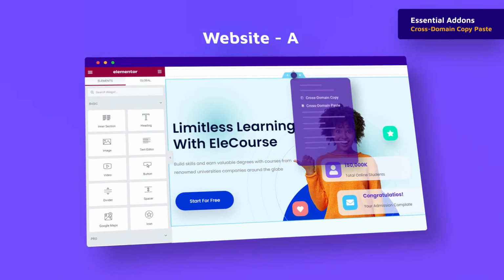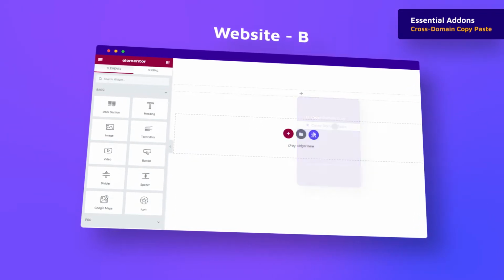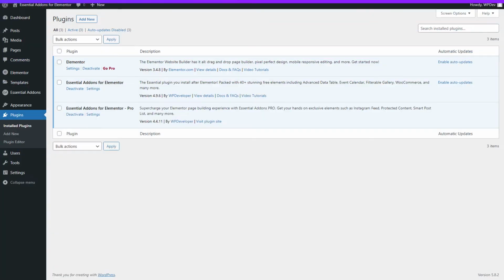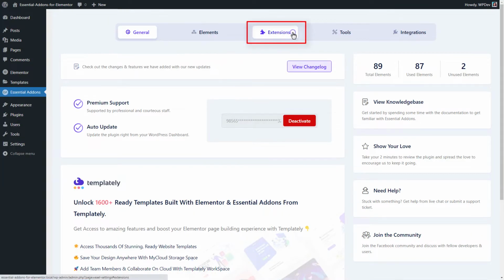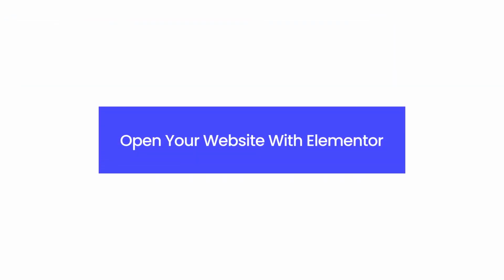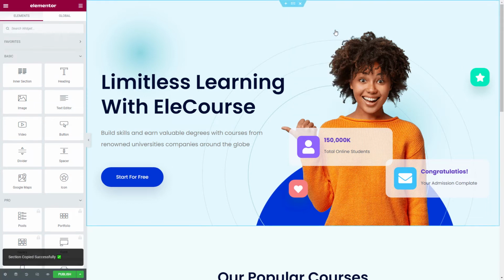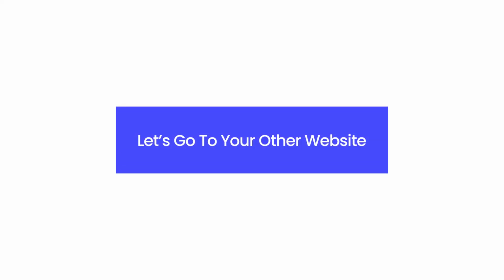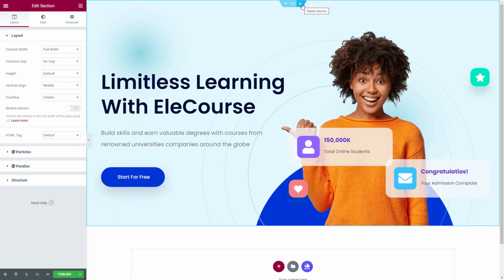How To Do Cross-Domain Copy Paste In Elementor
With the new Cross-Domain Copy Paste extension from Essential Addons for Elementor, you can now easily replicate the same section across multiple websites. All you have to do is simply copy any section from Elementor editor on one website, and simply paste it into another.